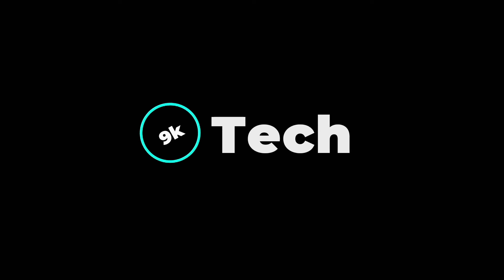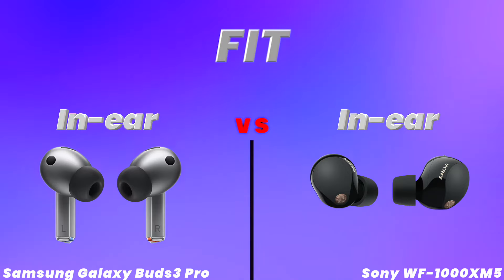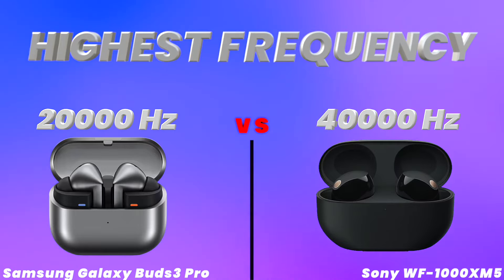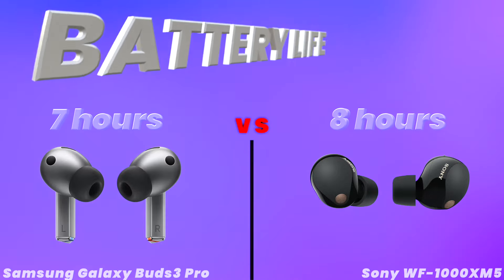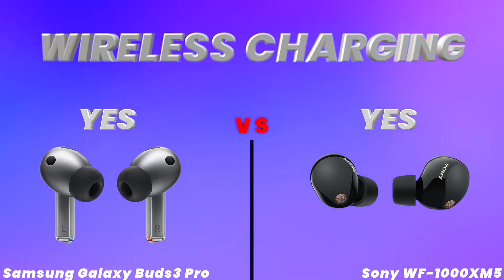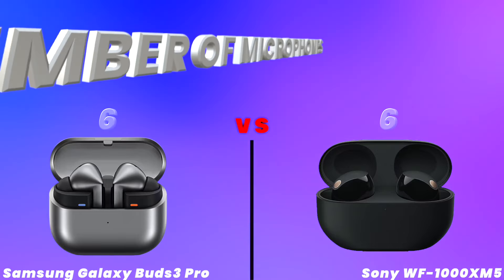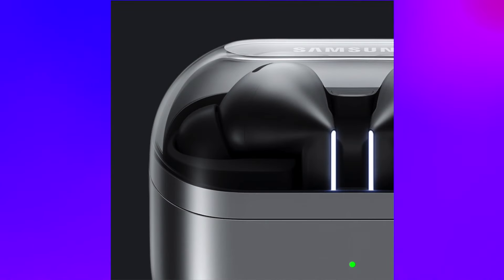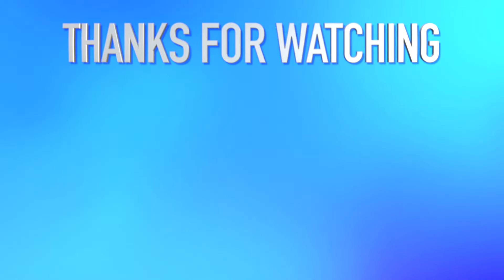Samsung Galaxy Buds3 Pro vs Sony WF-1000XM5